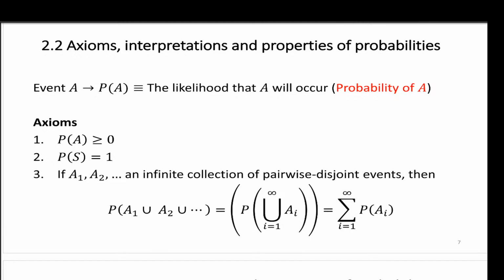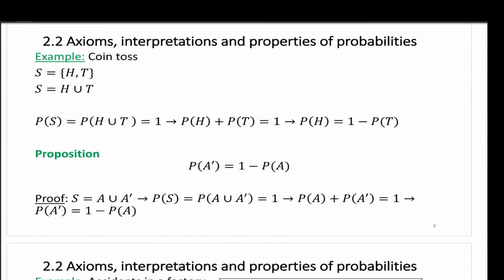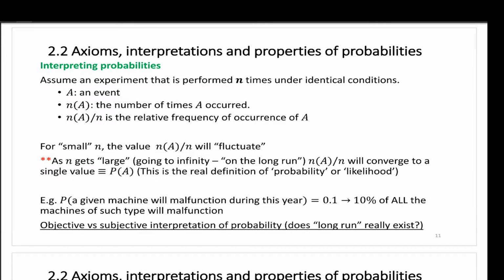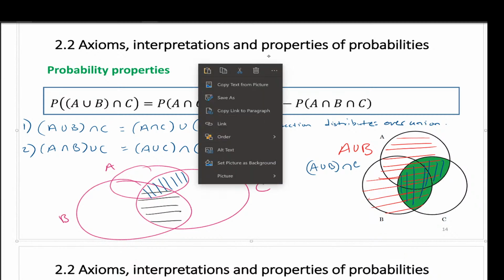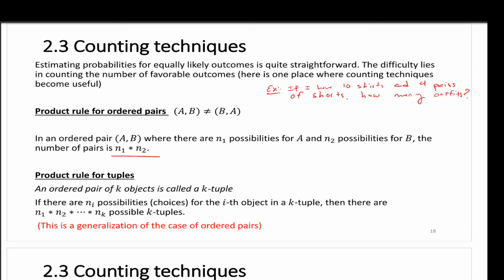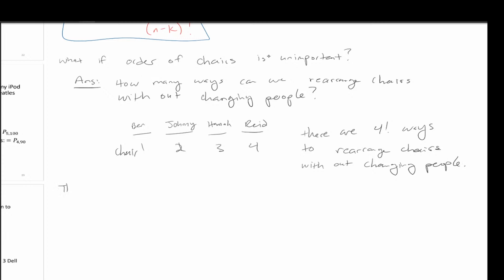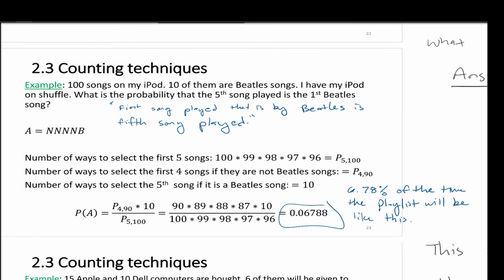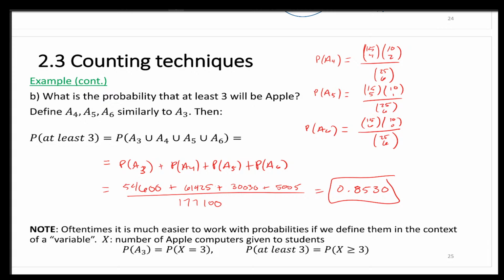Statistical Methods: Intro to Probability and Counting